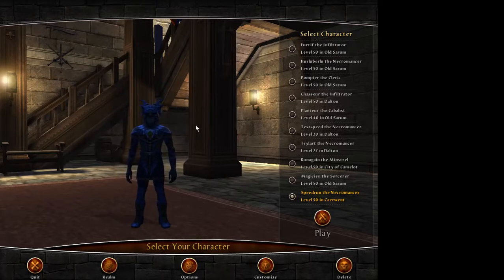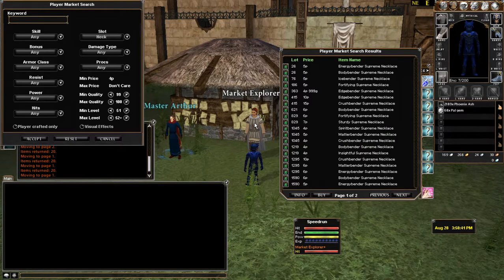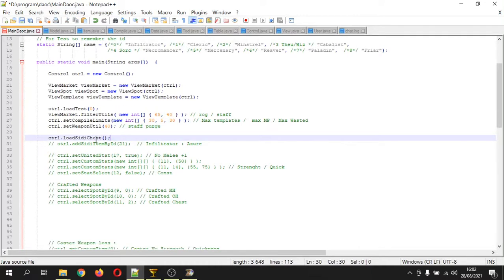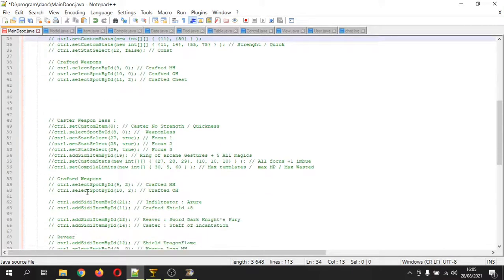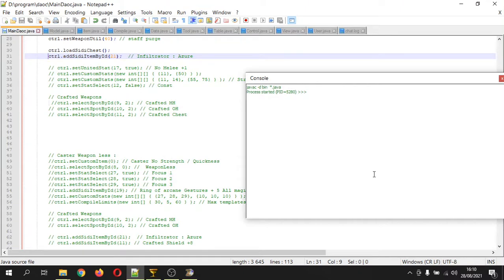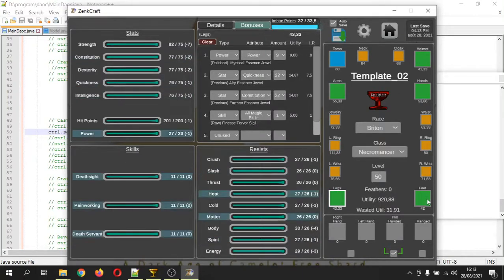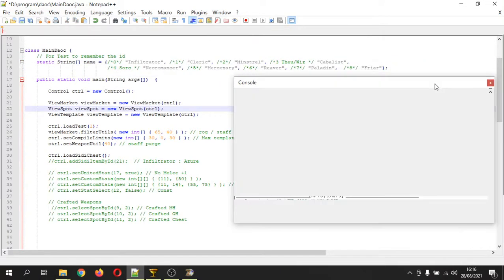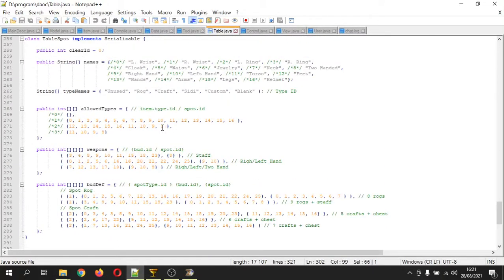DAoC Phoenix Automatic Craft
The first software ever made in 20 years that makes all crafters in daoc (and other mmorpg?) useless. Sorry for crapy video and fail lol. Just had One day to do it and haven't touch it in one year.